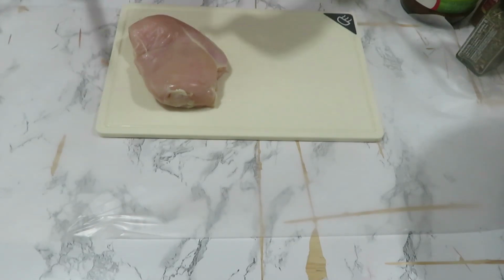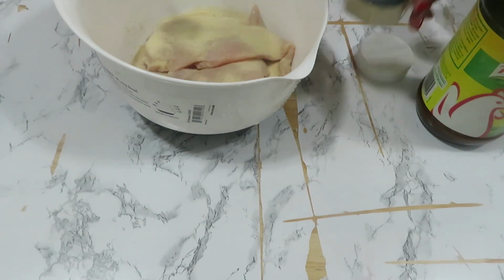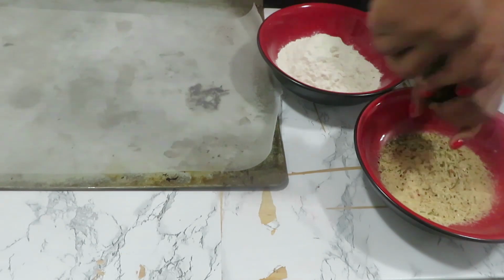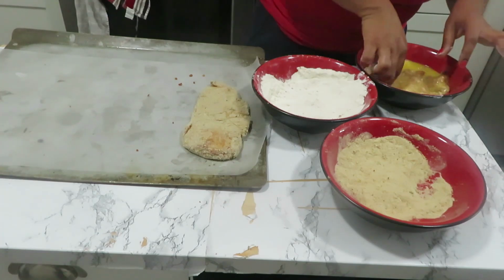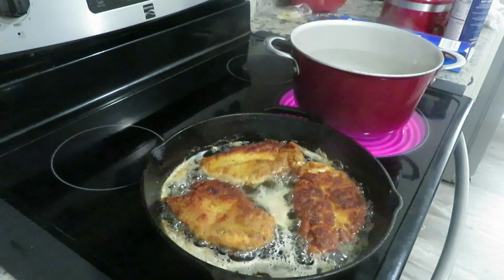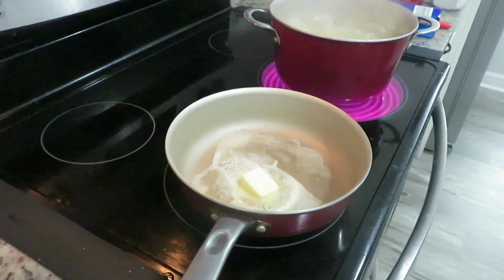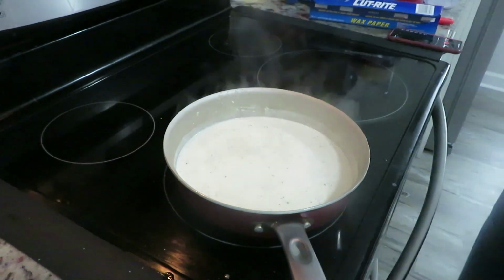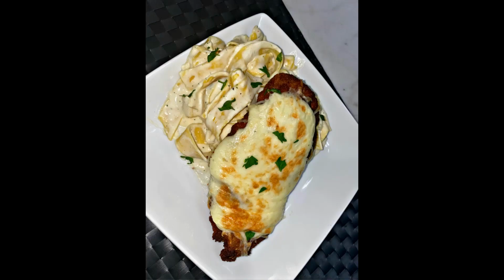Chicken Parmesan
Ingredients:
Chicken cutlets recipe:
Chicken breast (Thin sliced)
1 Cup flour
2 or 3 large eggs
2 cups breadcrumbs
Vegetable oil
1 Tablespoon smoked paprika
1 tablespoon garlic powder
1 tablespoon onion powder
1 tablespoon Italian seasoning
1 teaspoon chicken bouillon
½ teaspoon salt
½ teaspoon pepper

Alfredo sauce recipe
3 cups Half and half
1 ½ cups shredded parmesan cheese
1 tablespoon kinders buttery garlic season
1 teaspoon garlic powder
½ teaspoon salt (adjust accordingly)

Pasta used:
Pappardelle egg noodles